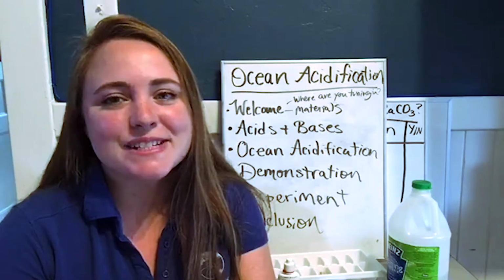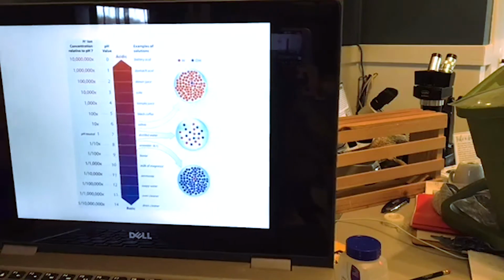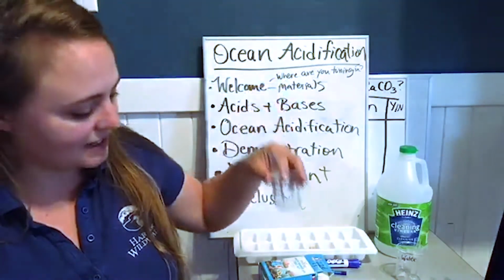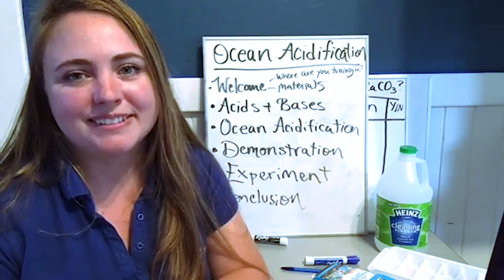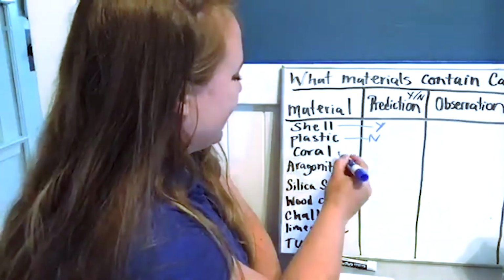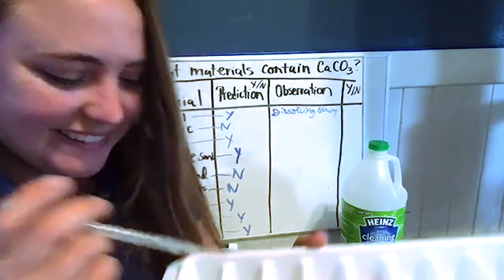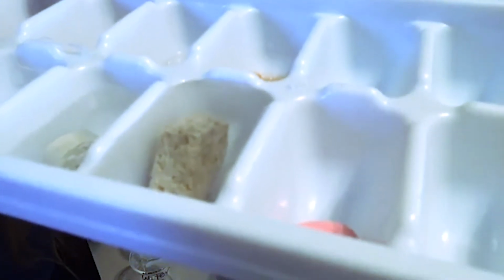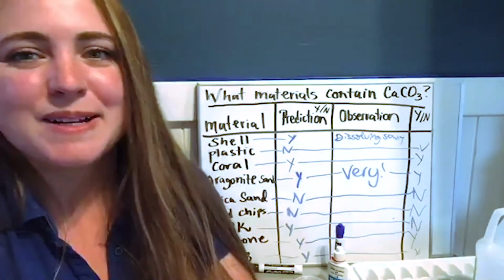Online STEM Workshop - Ocean Acidification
Ocean acidification is a threat to many species living in the ocean. Join Science Specialist Stena for an interactive, Facebook LIVE lesson about what ocean acidification is and why it's a threat to shell building species like clams and oysters. Gather up the supplies below beforehand and make your own predictions along the way!

Supplies:
Vinegar
Cups/small containers/ice cube tray
Materials you predict will dissolve in an acidic environment. I will be using a variety of materials including: wood chips, limestone, granite, clam shells, plastic beads, chalk, tums, coral,  seaweed, aragonite sand, and silica sand.
Paper
Pencil

In this lesson we will be making predictions about what materials contain calcium carbonate and then put those predictions to the test by observing whether or not they dissolve in vinegar.  We will relate our observations to why ocean acidification has a detrimental impact on sea creatures that rely on calcium carbonate to build their shells.